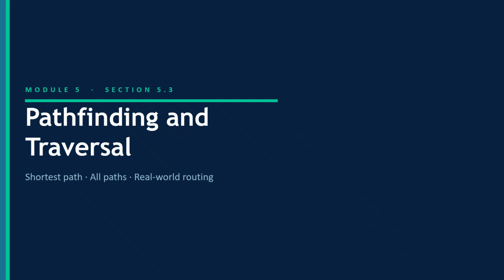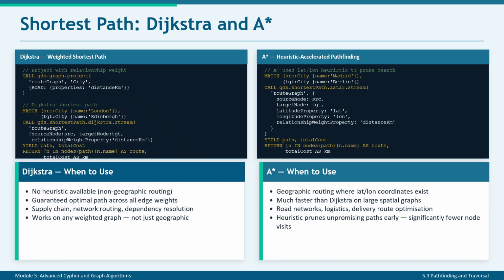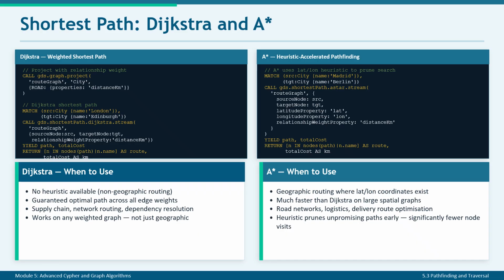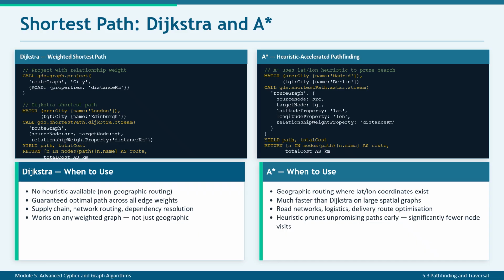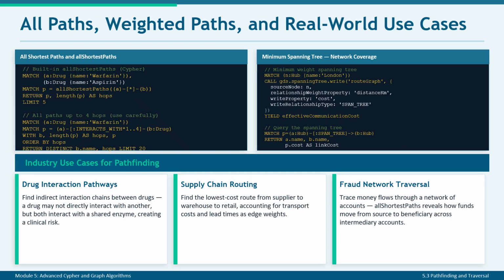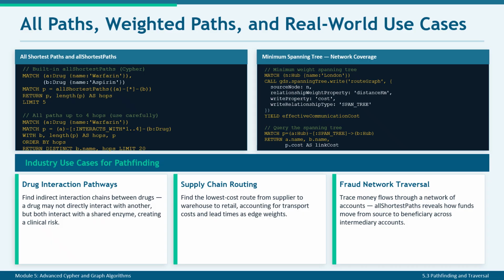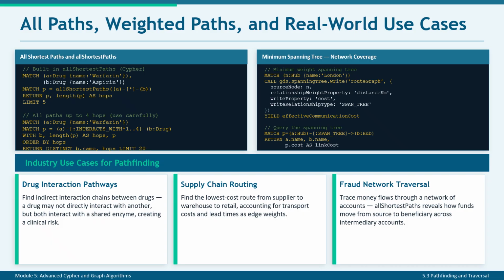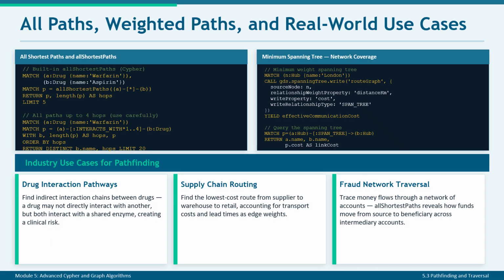Knowledge Graph Pathfinding and Traversal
5.3 Pathfinding and Traversal
• Shortest path (Dijkstra, A*)
• All paths and weighted paths
• Practical use case: drug interaction pathways, supply chain routing